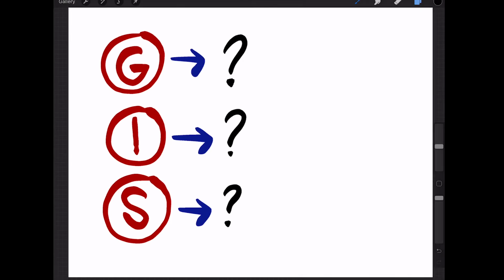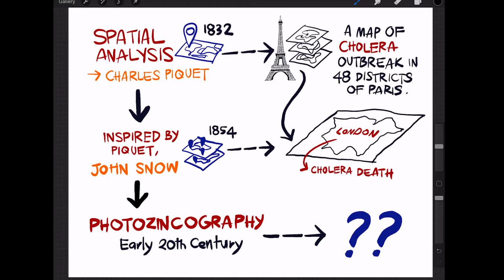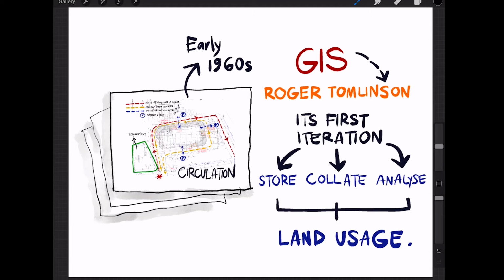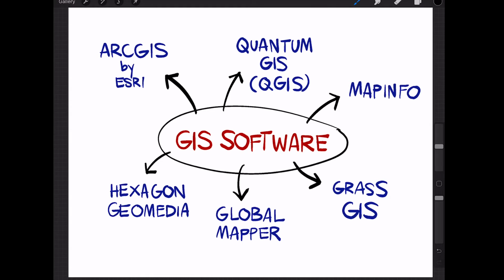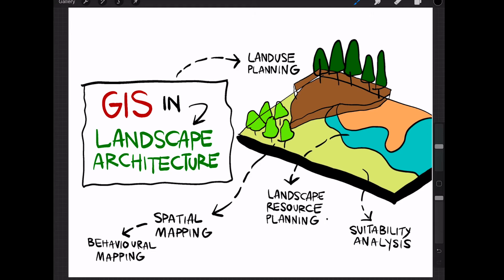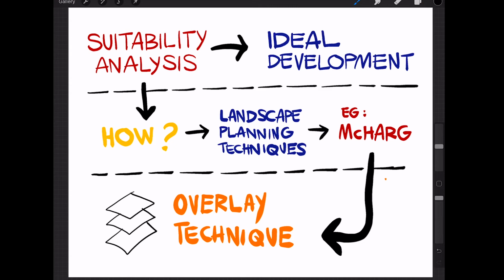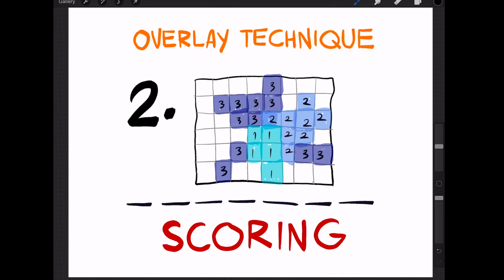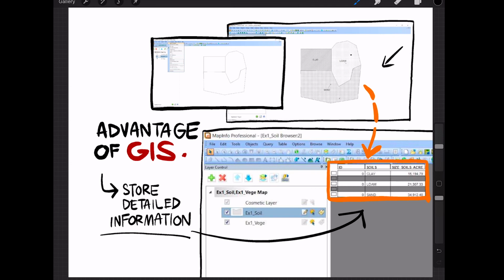A Sneak Peek of GIS in Landscape Architecture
A guest lecture for Year 2 students, Bachelor of Landscape Architecture , Kulliyyah of Architecture and Environmental Design (KAED), IIUM. The sketchnote lecture was produced by using Procreate app.

Subject: Landscape Planning Techniques
Invited by: Assoc. Prof. LAr. Dr. Khalilah Zakariya

00:00  Introduction and history of GIS
07:42  GIS as a system
08:29  GIS software
10:58  GIS in Landscape Architecture
13:13  Suitability Analysis
14:55  Overlay Technique
18:30  Advantages of GIS